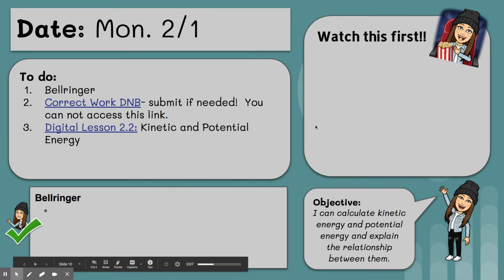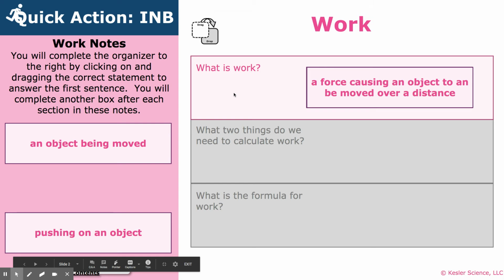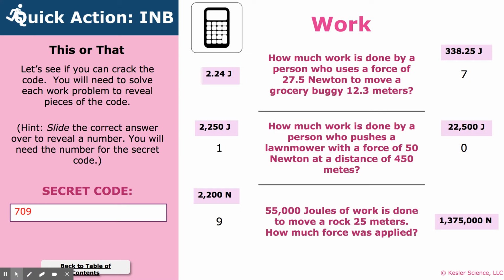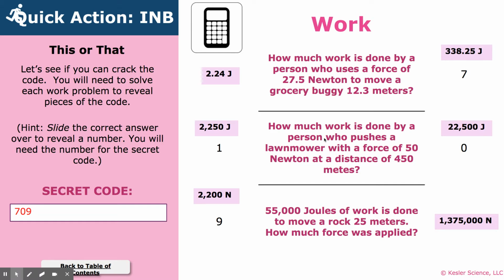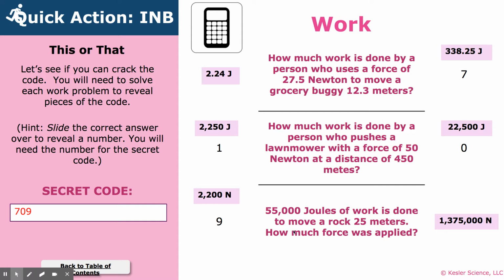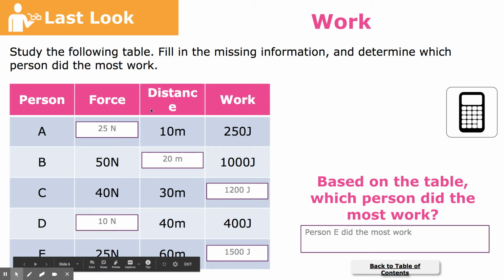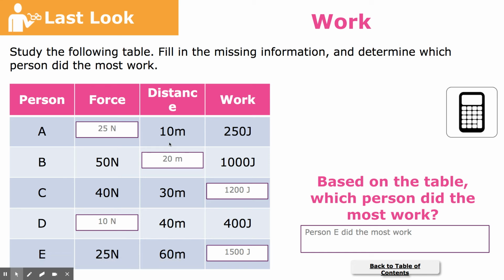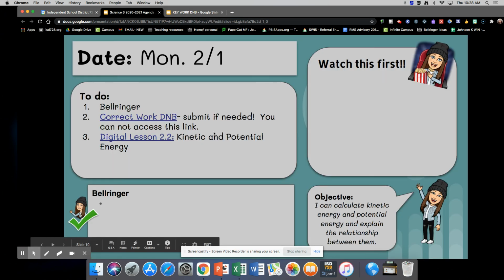6th Mon. 2/1